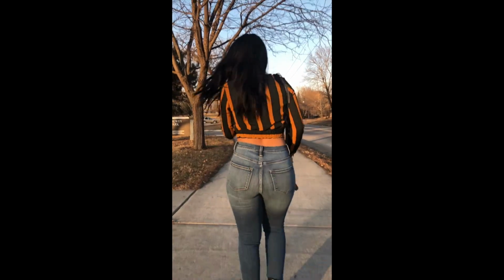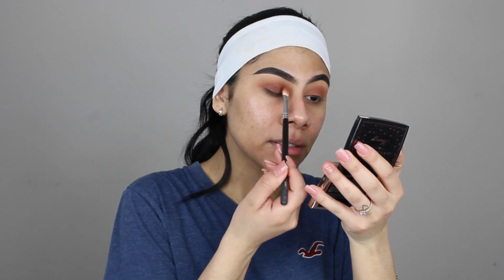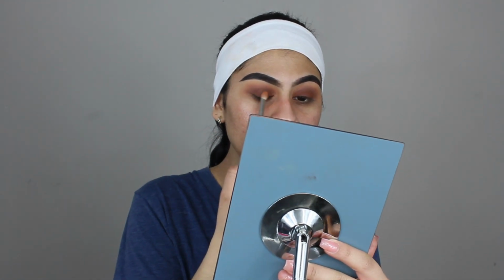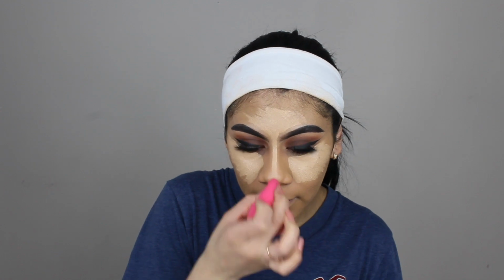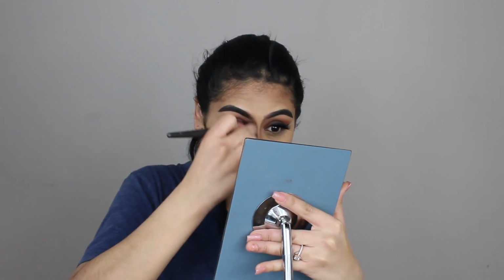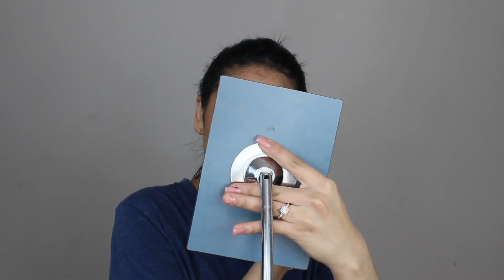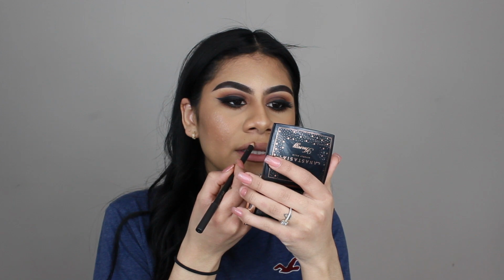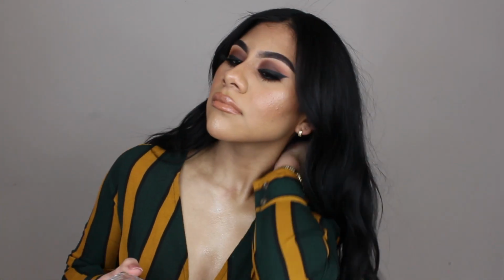GRWM l CHIT CHAT l OOTD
Hello to all my ladies and Gents ! If you are already a member of my tribe, Thank you for it 💕

OOTD
Top: SheIn
Jeans: Fashion Nova
Boots: Aldo Shoes
Purse: Downtown LA Santee Alleys

Products
Melt cosmetics rust stack
Nars radiant foundation in aruba
Kylie cosmetics blush in exposed
ELF cosmetic gloss in moisturizing nude
Benefit cosmetics creme gel #6
Lilly lashes in ela
Mac cosmetics eye kohl in feline
Mac cosmetics strip down lip pencil
Tarte shape tape concealer in medium
LA girl concealer in espresso
ABH amrezy highlighter
Nip&Fab glycolic serum
Mac cosmetics strobe cream in goldlite
Clinqiue combo skin toner
Mac cosmetics patrickstar powder
NYC smoothing bronzer in sunny